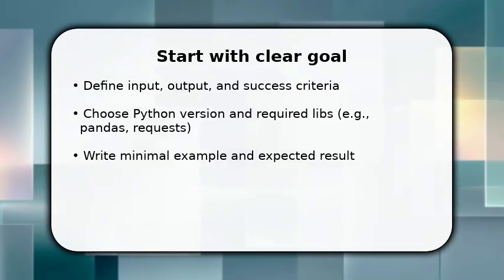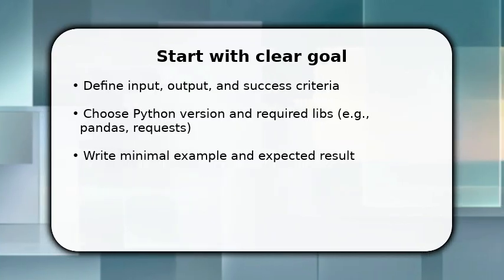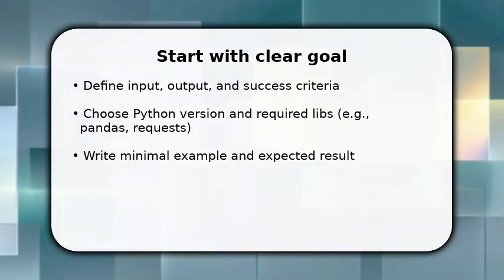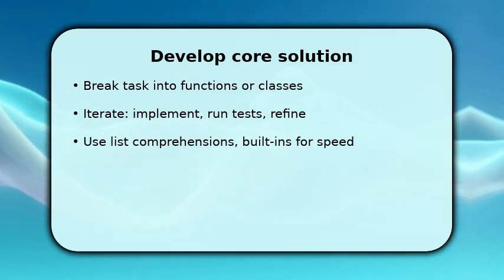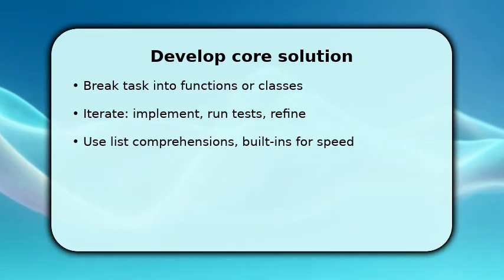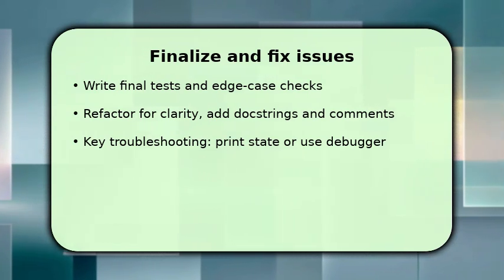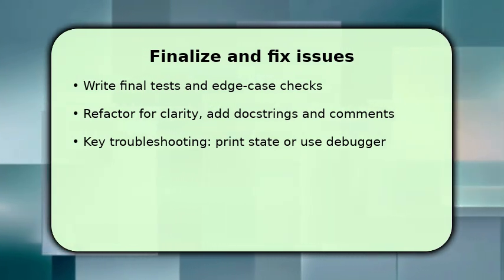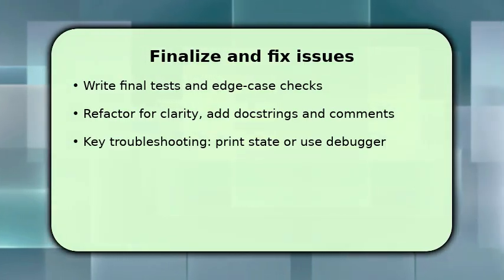How to Solve Problems Using Python (easy Method)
Dive into the world of Python problem-solving in this easy guide. Discover simple yet effective techniques to tackle common coding challenges using basic Python syntax and built-in functions.